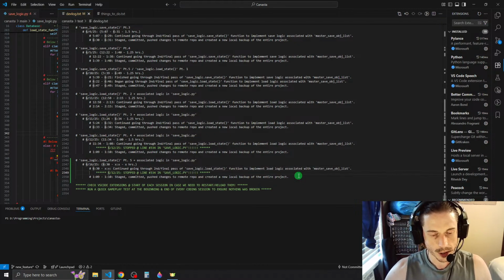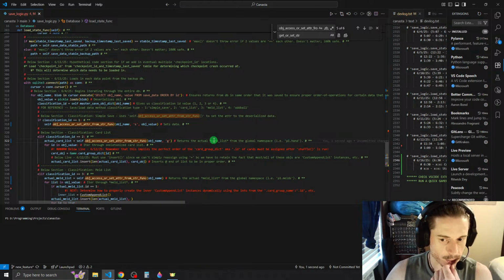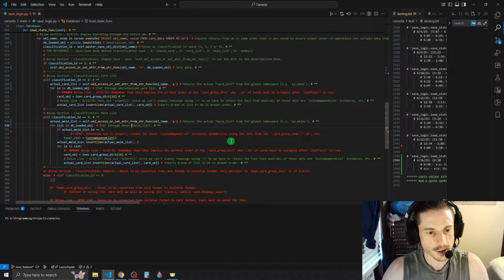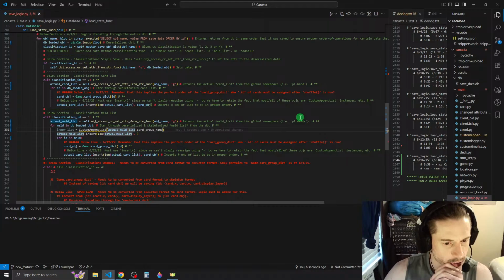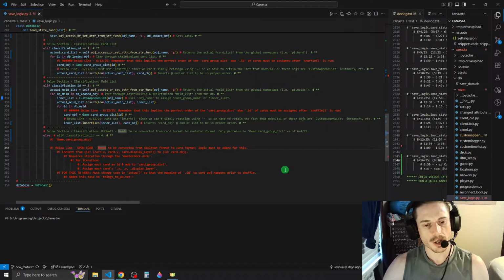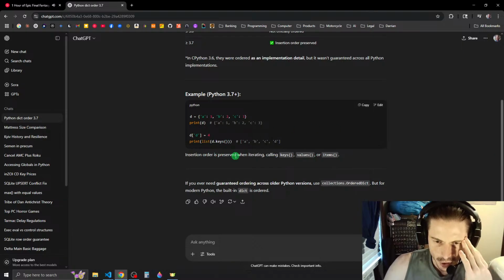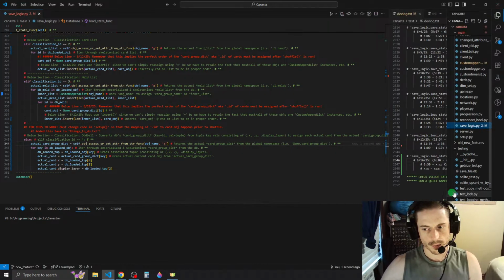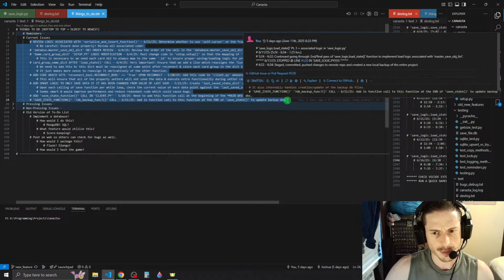Python Programming: Creating an Online Multiplayer Card Game